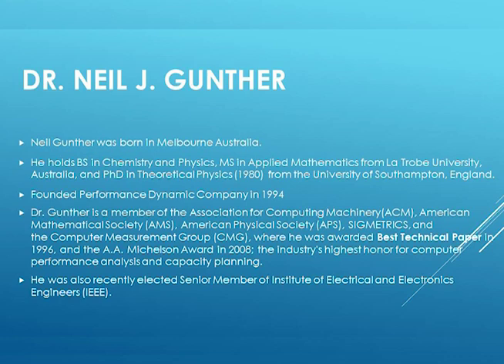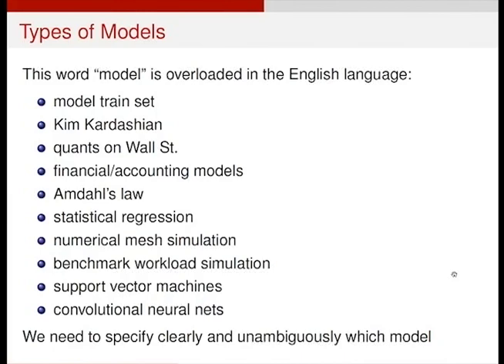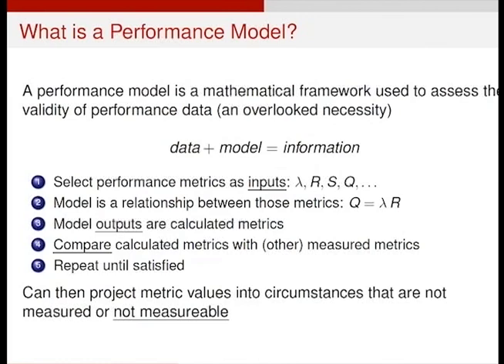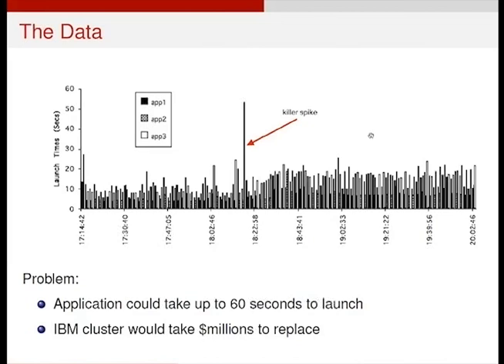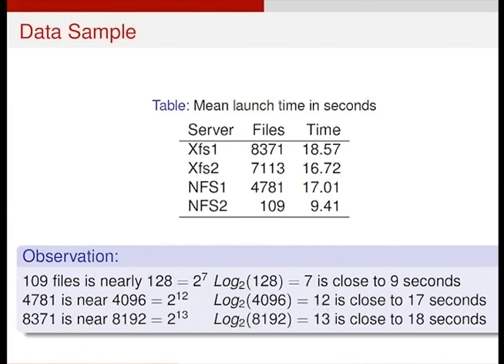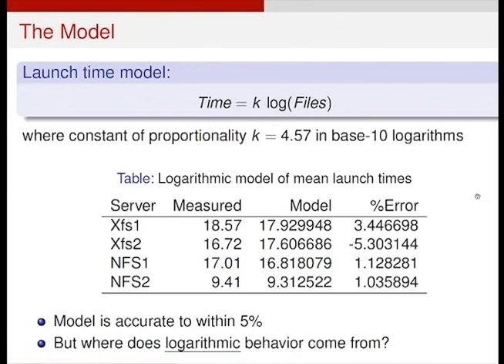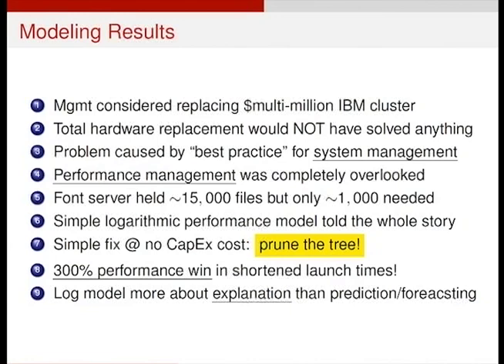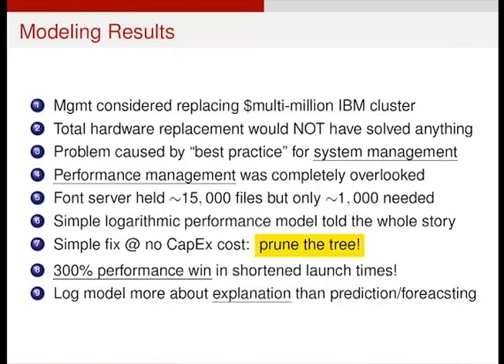BEZNext Talk with Neil Gunther